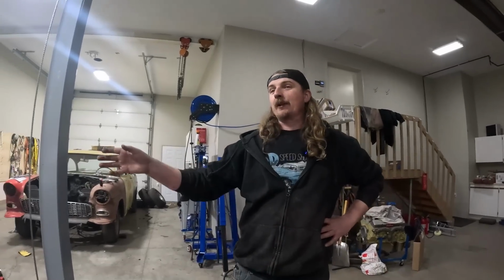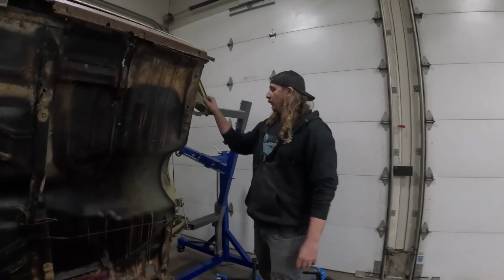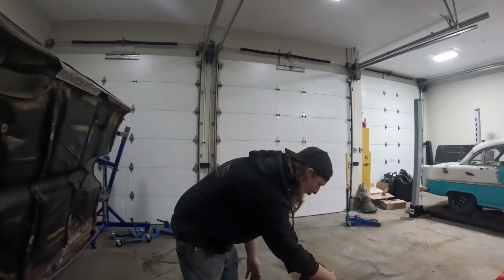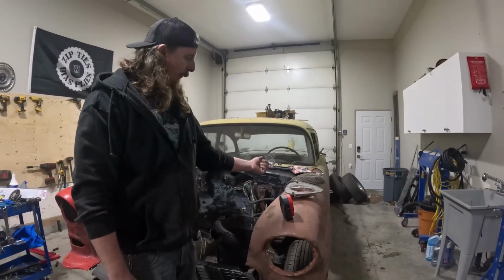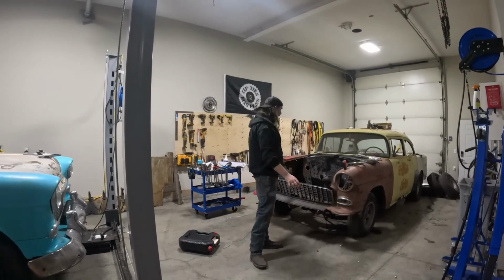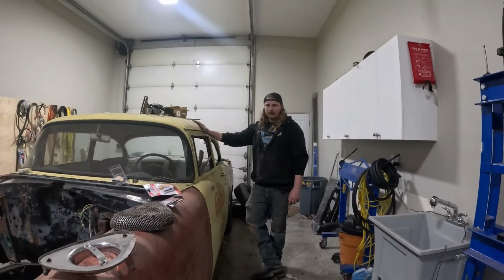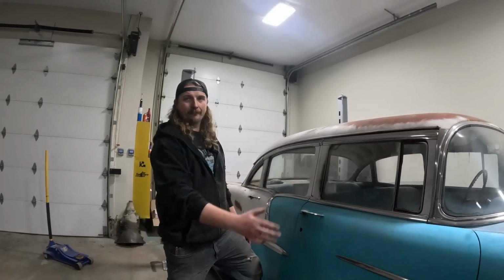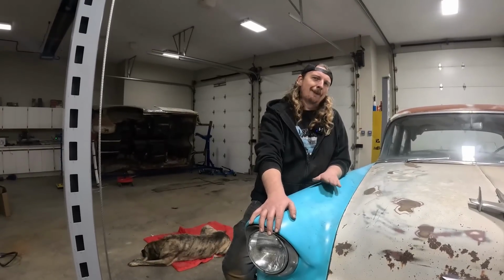Tri-Five Chevy's: The Hidden Costs, Secrets to Finding Them, And Why It's Still Worth It!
There's a reason why the Tri-Five is one of the most sought after classic cars. They drum up feelings of nostalgia, days-gone-by and simplicity. But have they been over done? Is it time to let the Tri-Fives rot in field forever and move on? Are these the last Tri-Fives of DD Speed Shop?

Send Junk!
DD Speed Shop
Suite #177
370, 5222 130th Ave S.E.
Calgary, AB T2Z 0G4